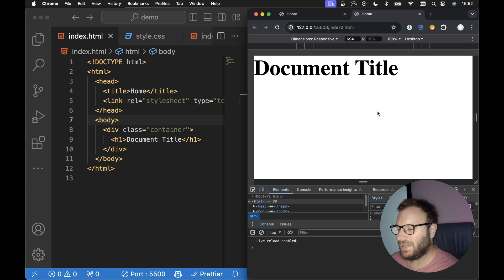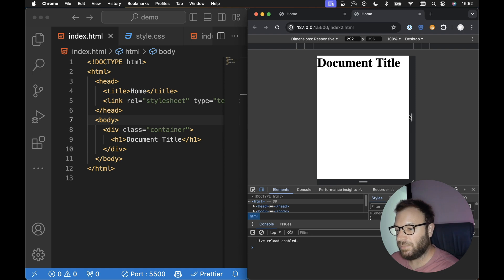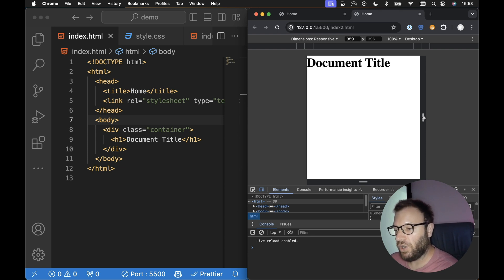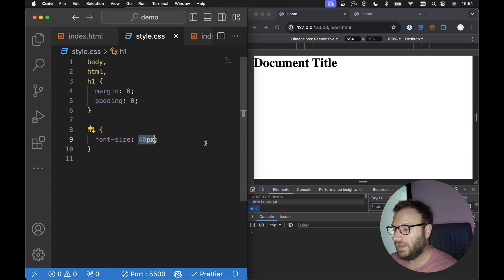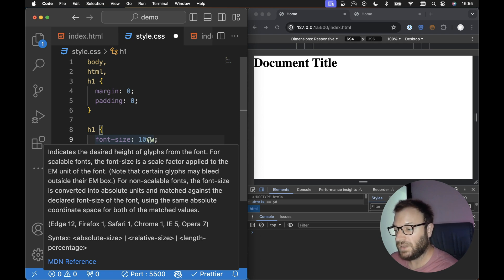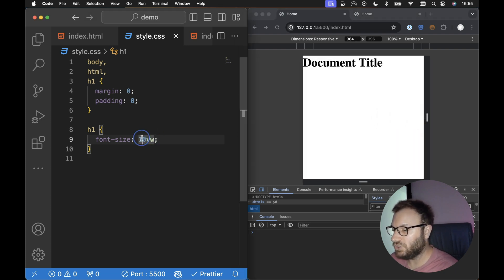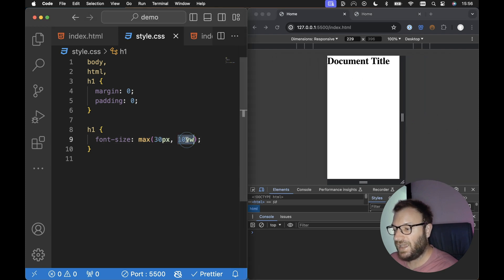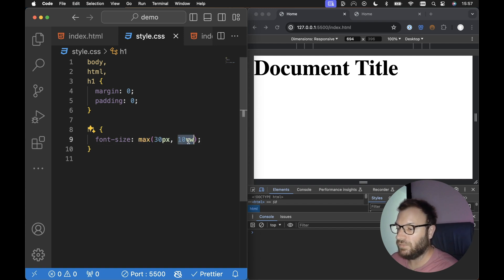FFS (in CSS) - Fluid Font Sizes 😏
🎓 Create responsive / fluid font sizes in CSS in 2 simple steps!

THE SHADCN UI COURSE IS NOW AVAILABLE - GET IT FOR JUST $12.99 BELOW!